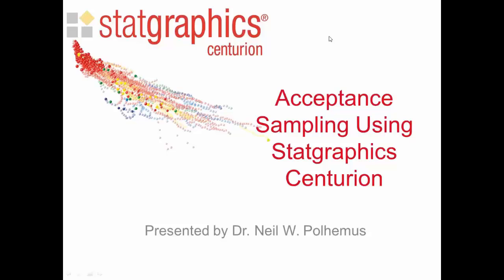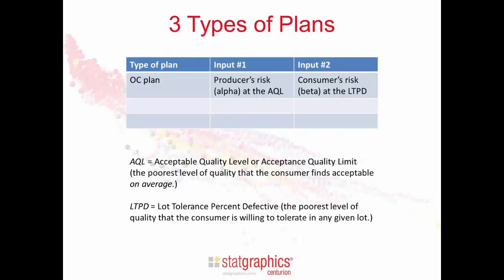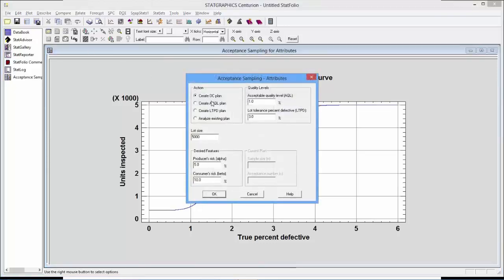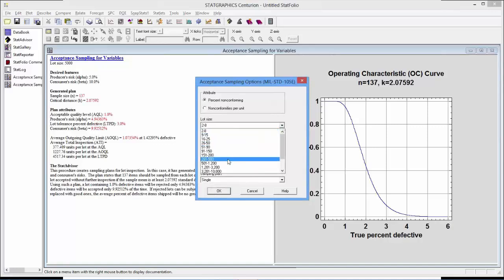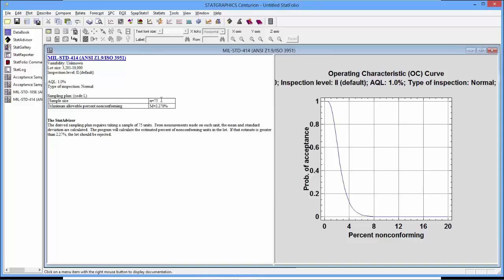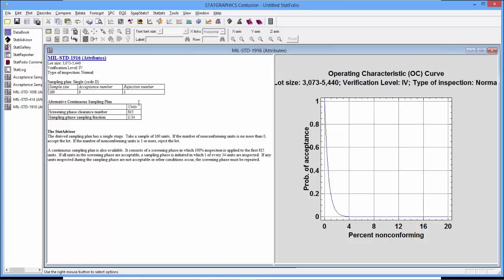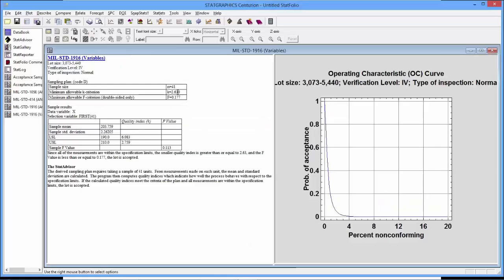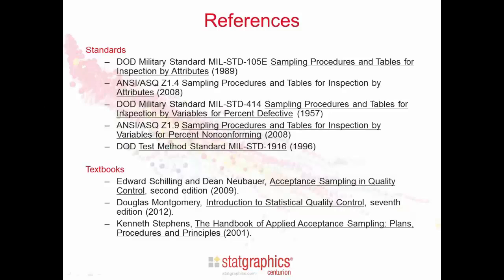Acceptance Sampling Using Statgraphics Centurion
This webinar describes the capabilities of Statgraphics Centurion for accepting lots or batches based on standard acceptance sampling plans. It includes single, double and continuous sampling plans for both attributes and variables. The webinar examines plans based on ANSI Z1.4 (MIL-STD-105E), ANSI Z1.9 (MIL-STD-414) and MIL-STD-1916. It also describes the construction of OC, AOQL, and LTPD plans, together with a short discussion of sequential sampling.